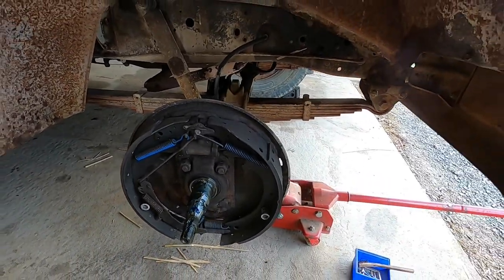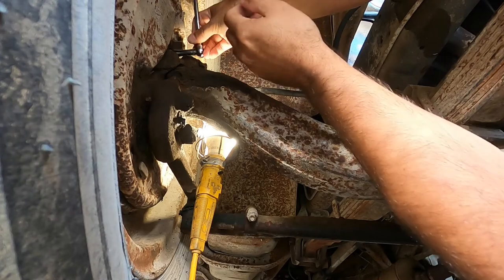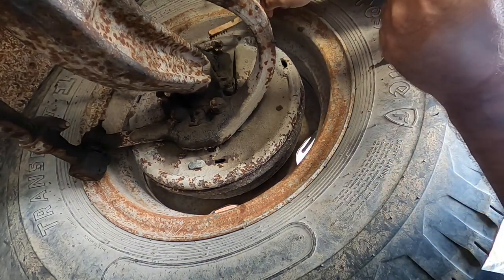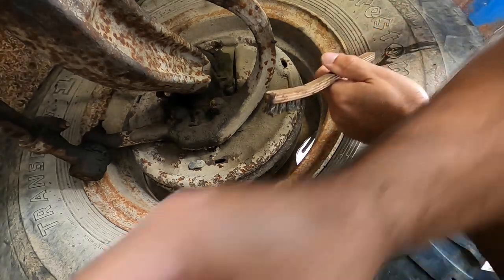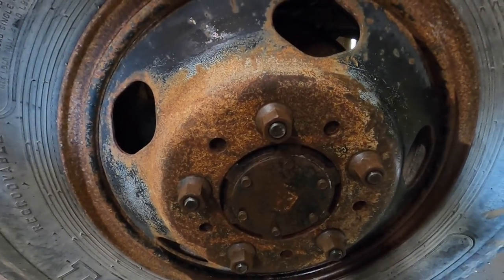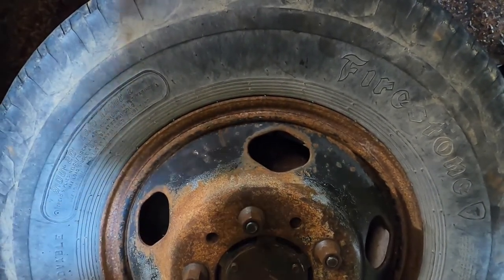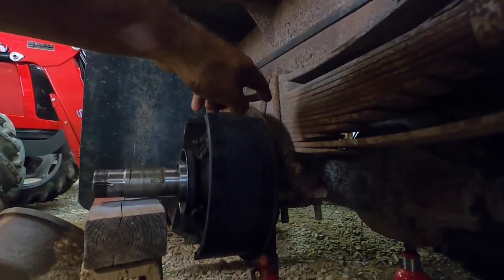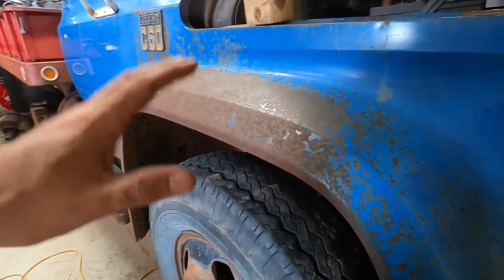Big Blue Brakes Part 2 - Front Drums... Bleeders, Shoes, and Bearings - OH MY!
You can't really call it a brake job if you don't check everything out.  In this video, I'm diving into the front drums on the C60.

1973 Chevrolet C60
350 V8 2 barrel
4 speed manual
2 speed rearend
15' grain bed w/dump